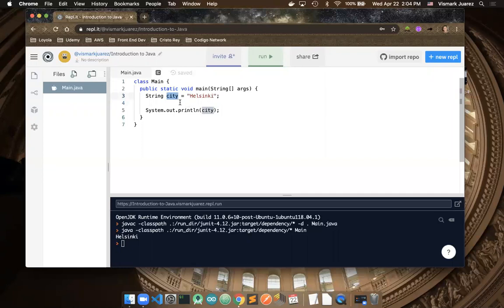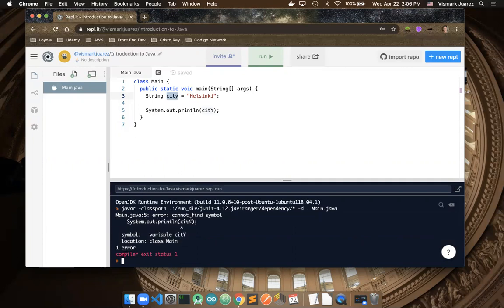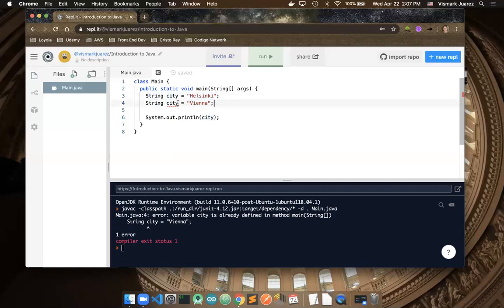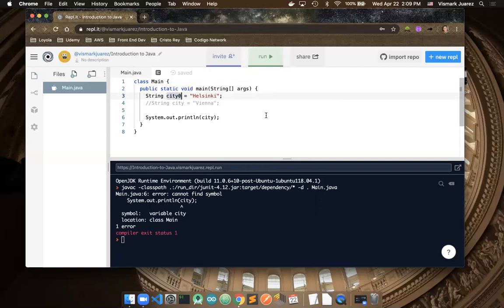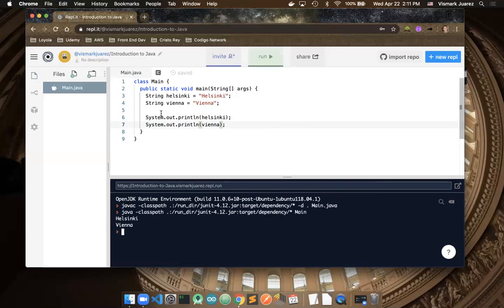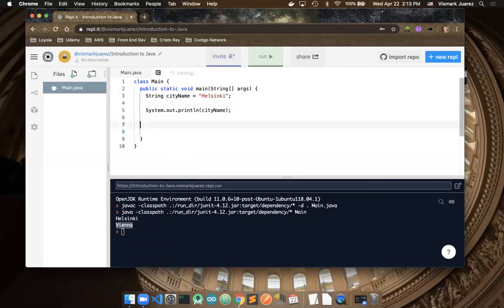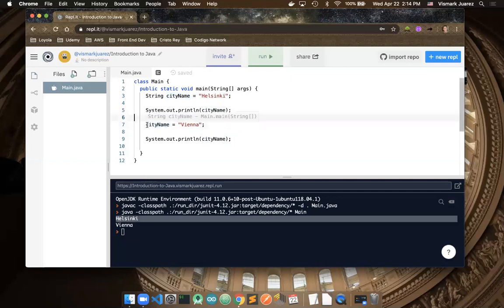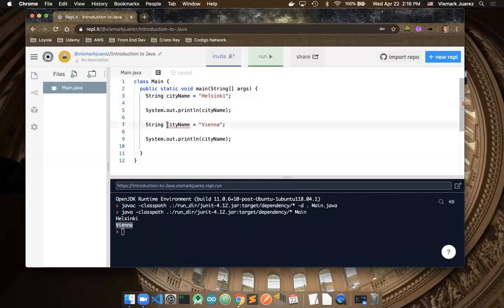2 Java Datatypes: Naming Conventions